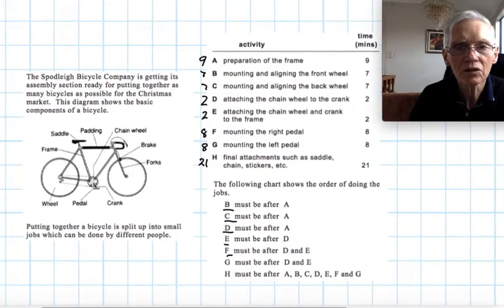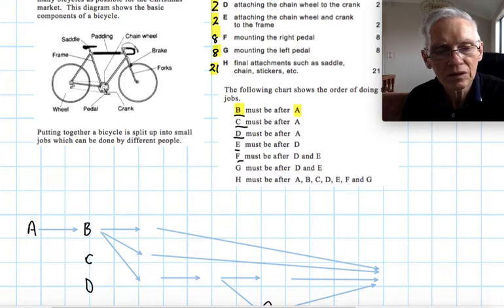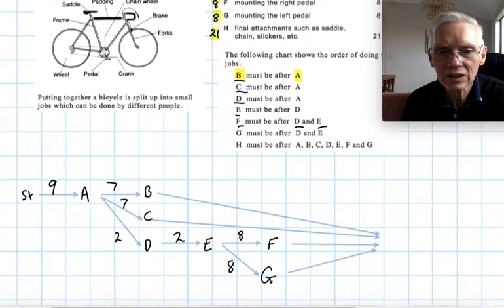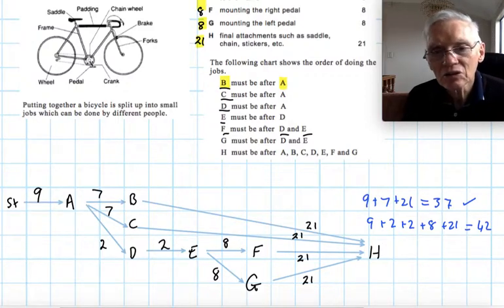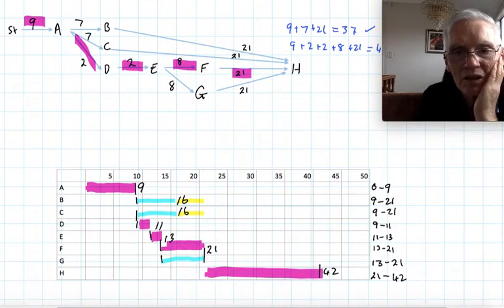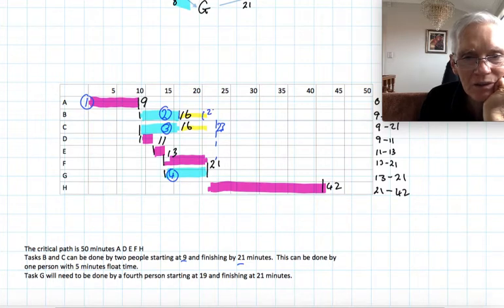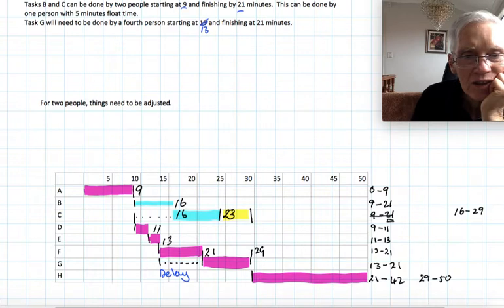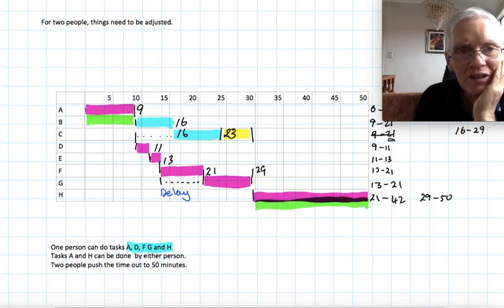CPA 5 Bicycle